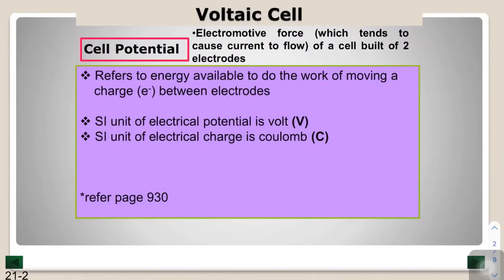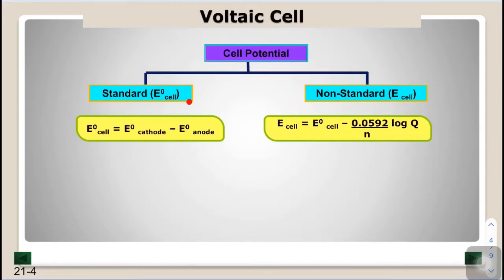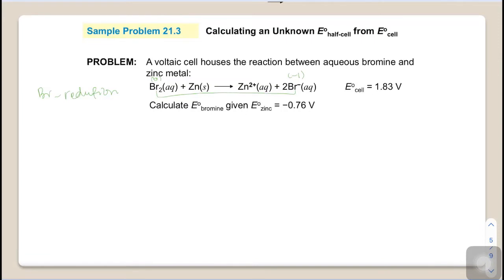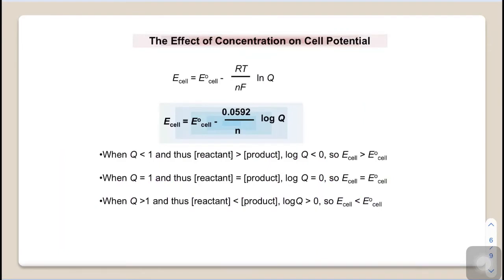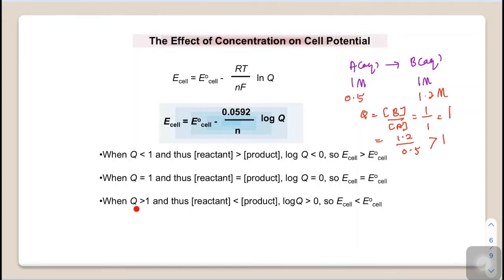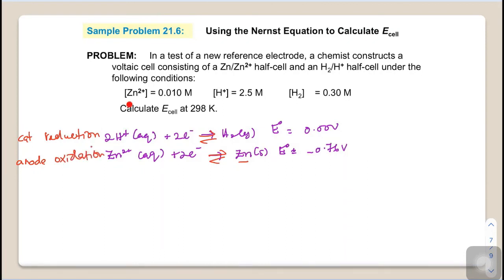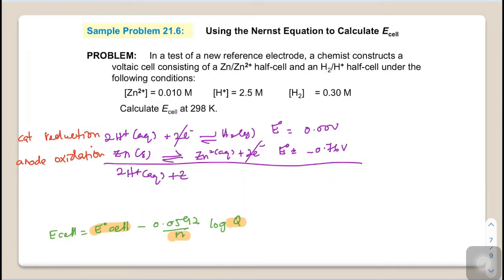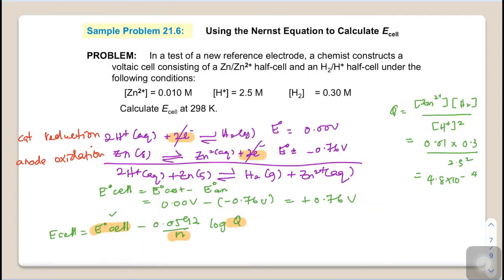Electrochem Part 4 ( Cell potential)